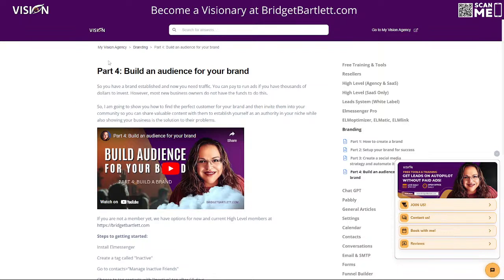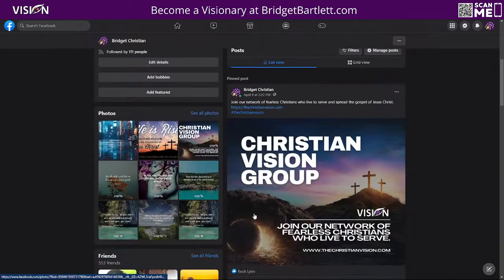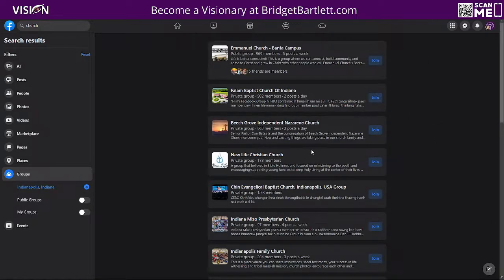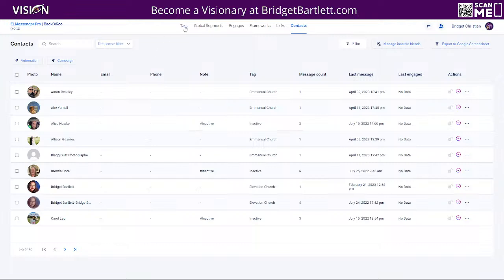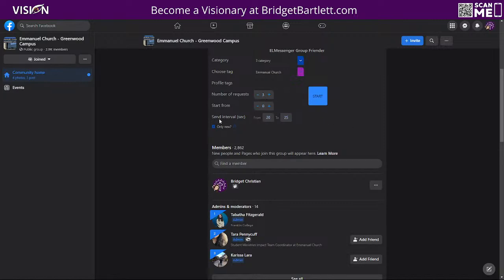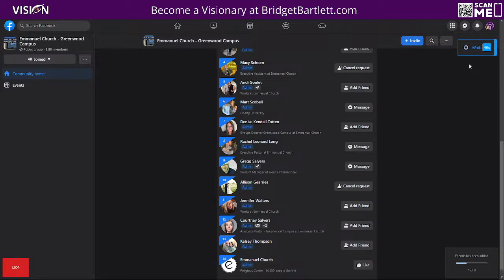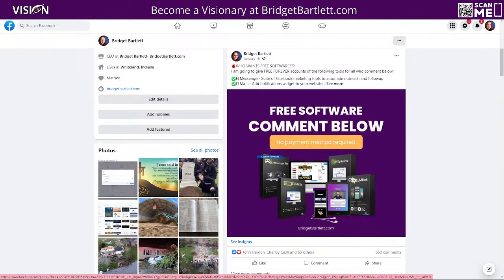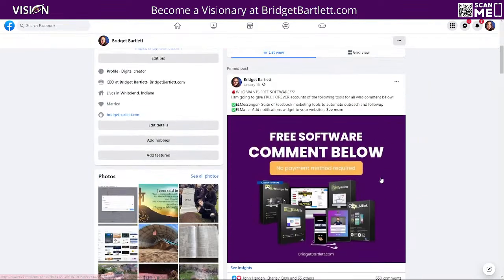Build an Audience for Your Brand: Branding Part 4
Learn how to build an audience for your brand.

In this training, I show you how to build an audience for your brand. This is part four in my branding series. Before this, we built your logo and your system. Now it is time to bring people in.

A lot of people wait until everything is perfect before they try to grow an audience. That is a mistake. If you wait, you will have no traffic when you are ready to launch. You do not need to spend thousands of dollars on ads. You can build a real audience for free while you finish your system.

I walk you through how to use a Messenger tool to find people in your niche. You will create tags, write a few friendly message variations, and send friend requests to people in Facebook groups that match your ideal customer. I also show you how to tag inactive friends instead of just unfriending them, so you always have a chance to reconnect later.

I cover how to set up your profile so people know what you do before they accept your friend request. Then I show you how to post content that speaks to your audience and invites them into your Facebook group or your email list. Building your email list is the real goal, because you never know when a platform might shut your page down.

This process works no matter what niche you are in. Whether you serve churches, plumbers, or agencies, the steps stay the same. Grow your community a little every day and you will have real traffic ready when your offer is done.

⏱️ Chapters:
00:00 Why Build an Audience First
02:01 Installing ELMessenger
04:01 Removing Inactive Friends
06:04 Optimizing Your Profile and Group
10:47 Finding Local Facebook Groups
14:54 Writing Message Segments
18:59 Sending Friend Requests Safely
23:44 Your Daily Audience Building Routine
29:06 Group Insights and the Engage Feature

💬 Drop a comment: What is holding you back most from building your audience right now?